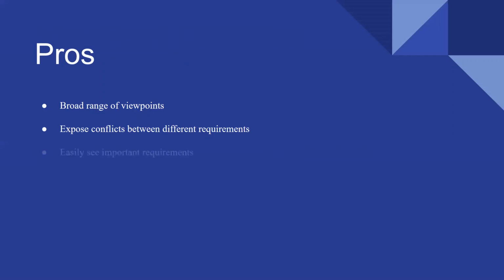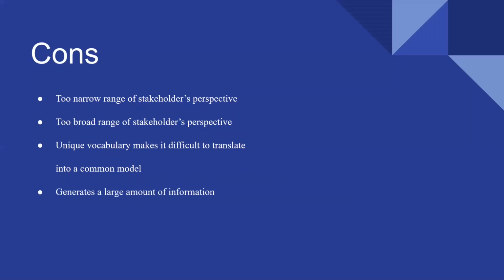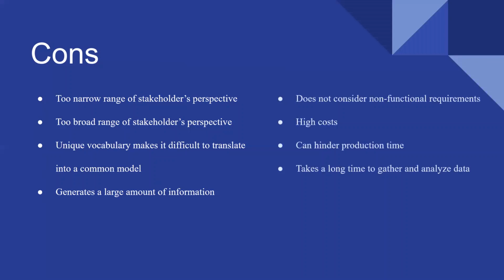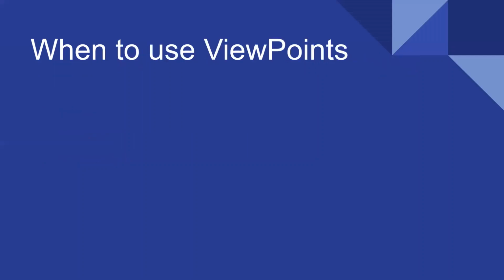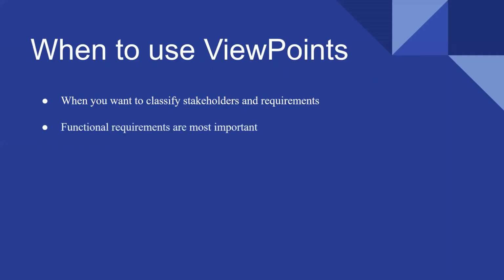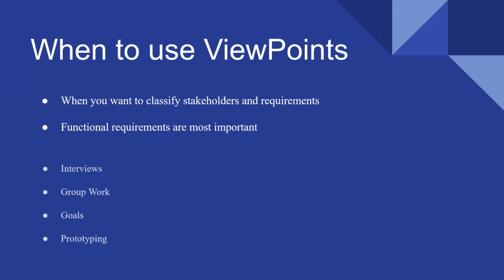viewPointsPres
This is a life changing video that will enlighten your mind and expand your horizons. You will learn all about the technique of gathering viewpoints! Prepare to be amazed!